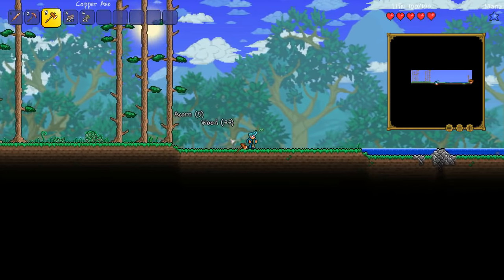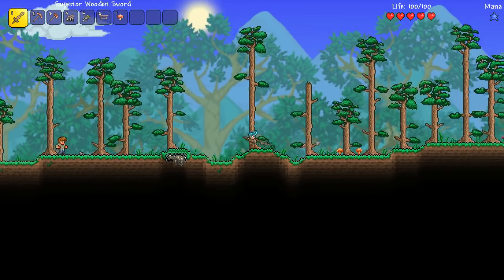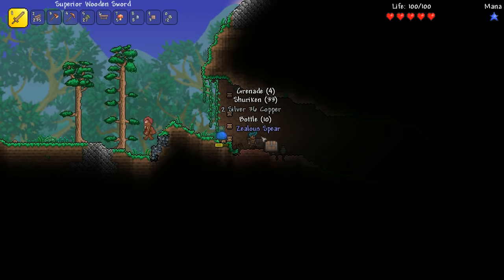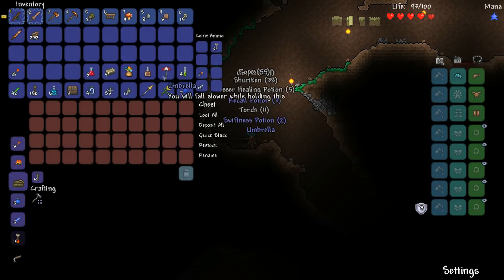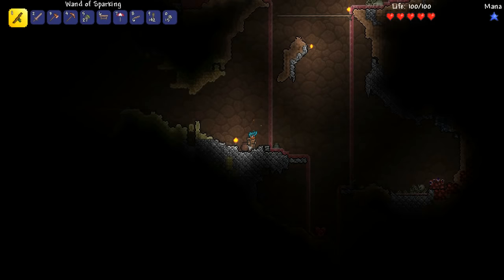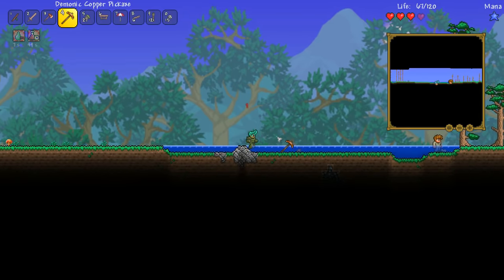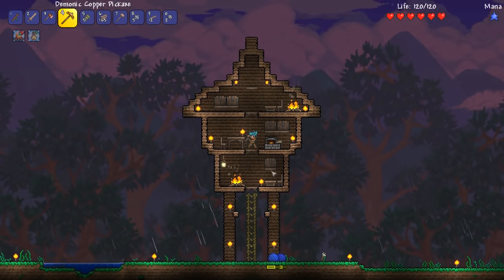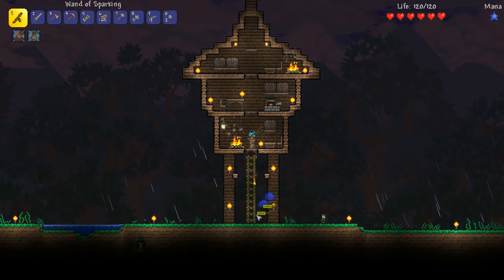Terraria 1.3 Expert Warlock Let's Play Part 1 Wands, Zombies, & Towers! | 1.3 mage playthrough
Welcome to our warlock class expert mode let's play for Terraria 1.3! A warlock class challenge is like a mage challenge but with even more restrictions, we will be using magic books and staffs only! In this series we will survive and thrive in our expert crimson world using only traditional magic weapons (wands, staves are okay, guns are not!) Join Wolfgang the Warlock as he uses all of his tricks, traps, farms, and luck to conquer this brutal expert challenge! Your input helps shape this series! Leave your requests in the comments after each episode and it may be included in future videos! Enjoy :)

*300 like challenge*
Show our new series some love by leaving a like! If we can hit 300 likes I will release an additional bonus episode of this series early for you! Thanks as always for supporting our channel! Stay Happy :)

HappyCrew Daily Viewer Challenge Question: What should we focus on first in this series? Building a hellivator? Finding more equipment? :)

Wolfgang thumbnail image by: Matt_Zer0

"Dream Centre Awareness" "Opening to Dance"